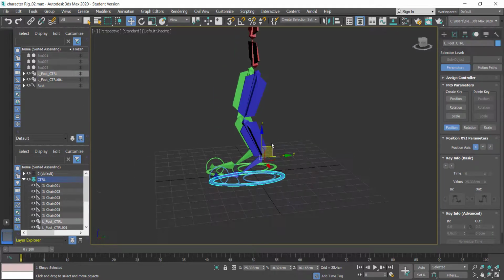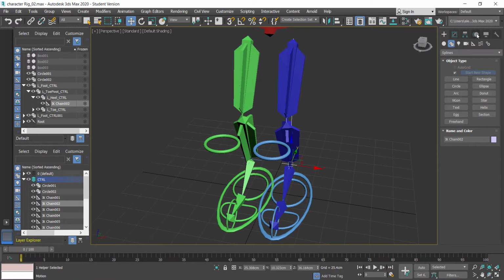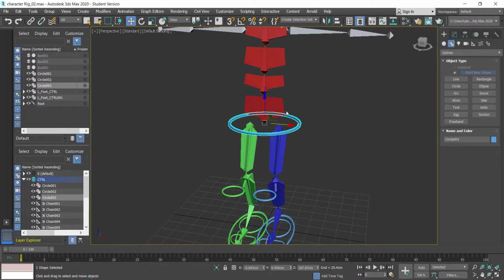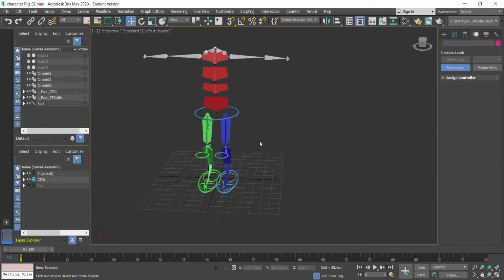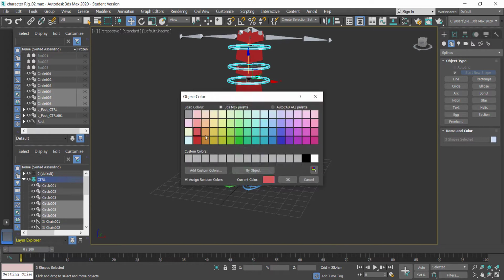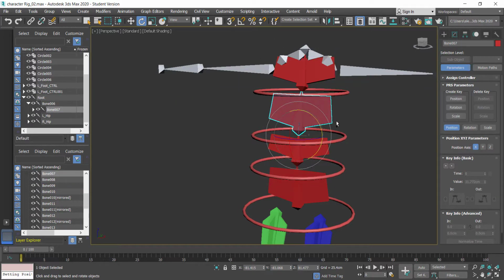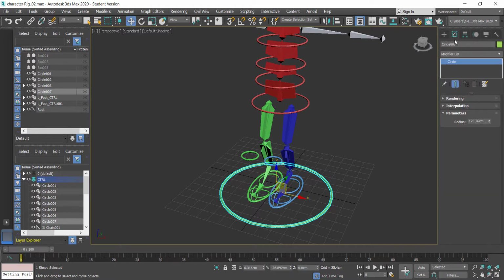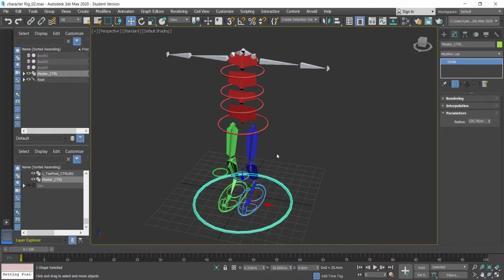03 3ds Max Rigging